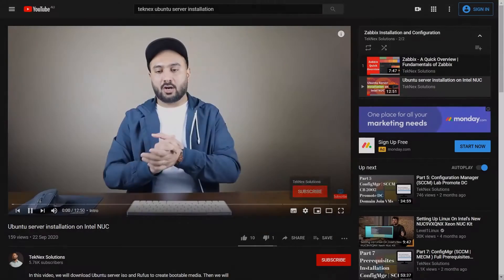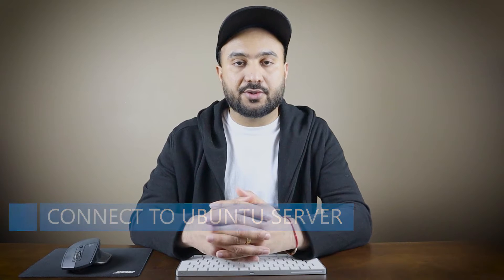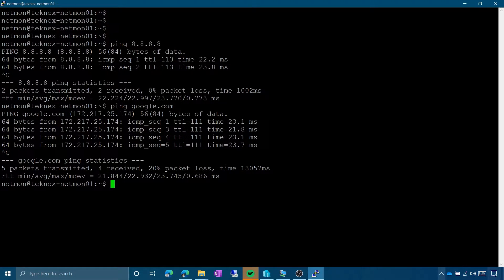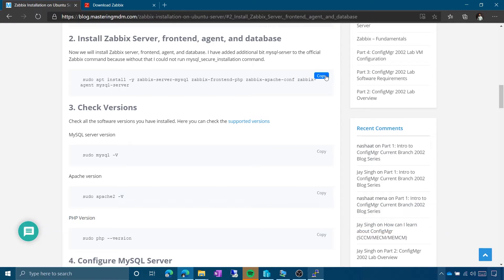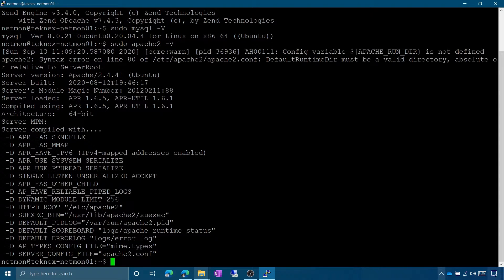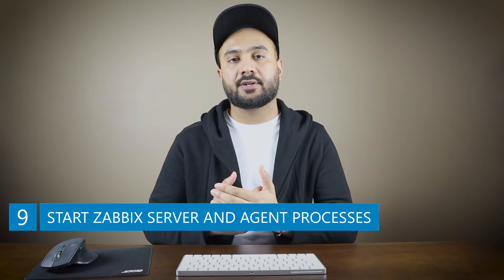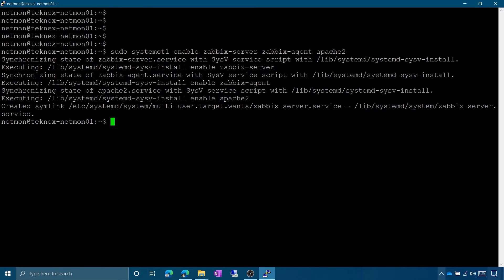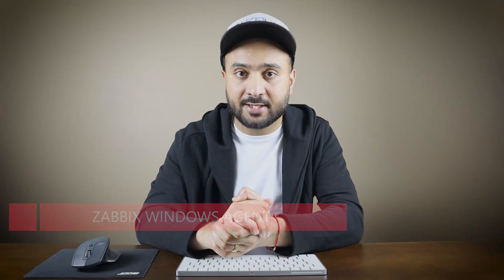Zabbix Installation on Ubuntu Server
In this video, we will install the Zabbix server on the Ubuntu server.

Video contents:
⏯ 00:00 Intro
⏯ 01:14 Connect to Ubuntu server
⏯ 02:59 Update&Upgrade Ubuntu server
⏯ 03:06 Download Zabbix
⏯ 05:03 Install Zabbix server, frontend, and agent
⏯ 06:09 Configure MySQL
⏯ 07:26 Create initial db and user
⏯ 09:18 Import schema
⏯ 11:15 Update Zabbix server config
⏯ 13:05 Configure PHP for Zabbix
⏯ 14:37 Start Zabbix server
⏯ 15:49 Configure Zabbix front end
⏯ 17:39 Outro